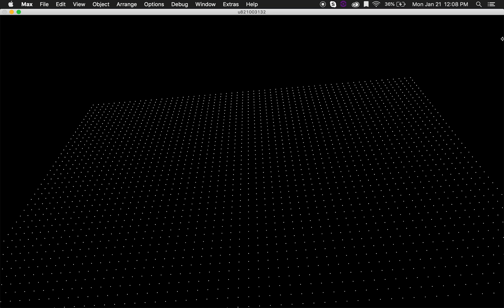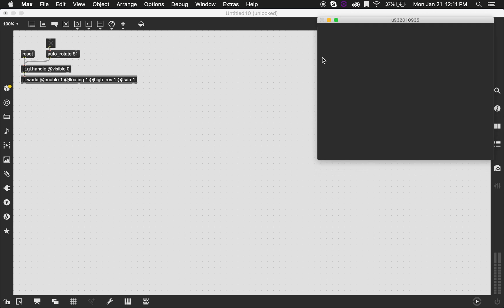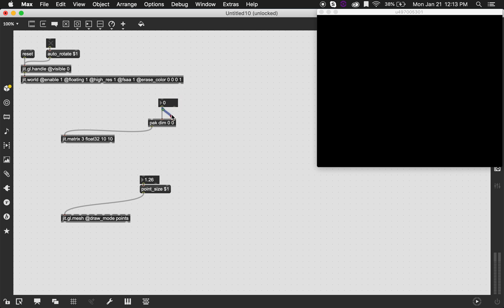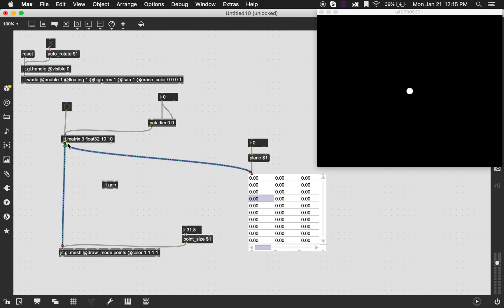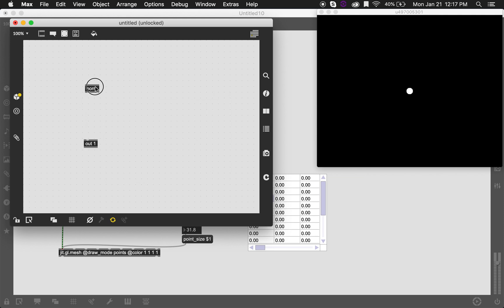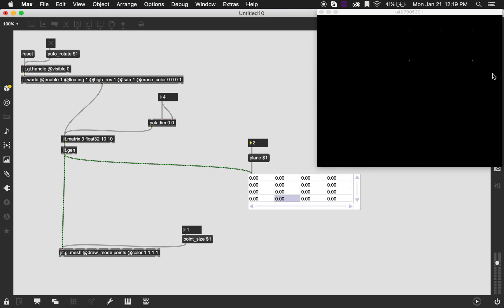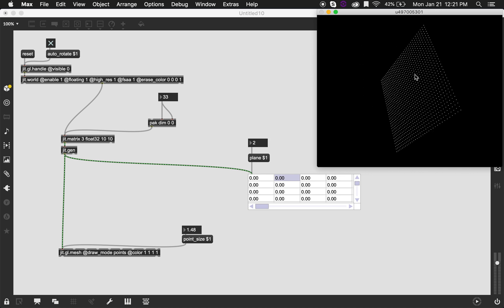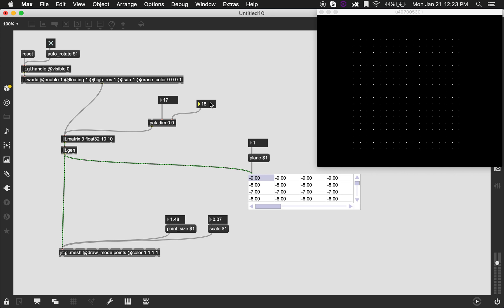Part 1: Drawing with jit.gl.mesh and jit.gen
In this video, I introduce the idea of working with the combination of the jit.gen and the jit.gl.mesh objects as a way of drawing points in an OpenGL environment in Max